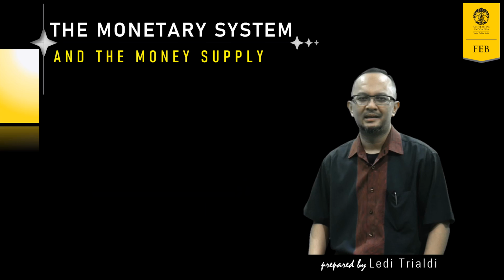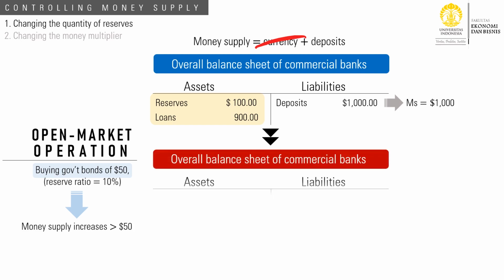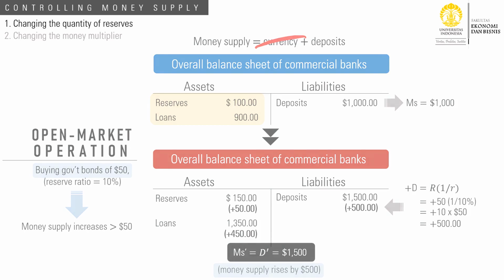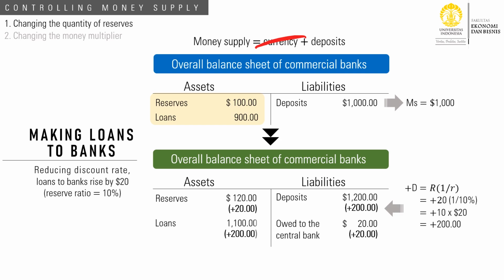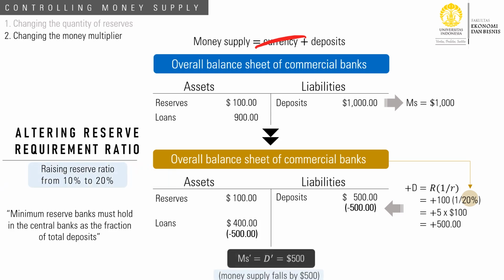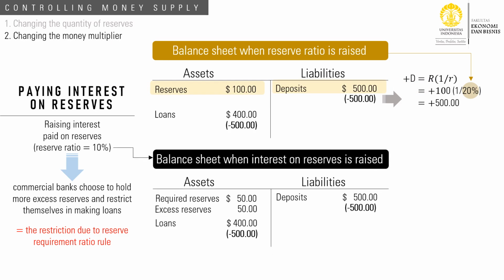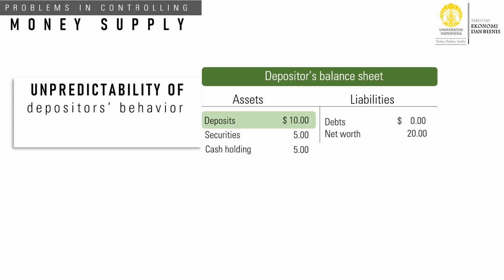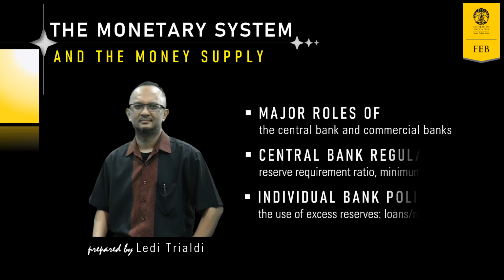S6_2 Controlling the Money Supply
Controlling the Money Supply. The second of two videos about the monetary system.

00:00 Intro
01:25 Open Market Operation
03:56 Making Loans to Banks (Discount Rate)
05:50 Altering Reserve Requirement Ratio
07:25 Paying Interest on Reserves
09:14 Problems in Controlling Money Supply
11: 24 Closing